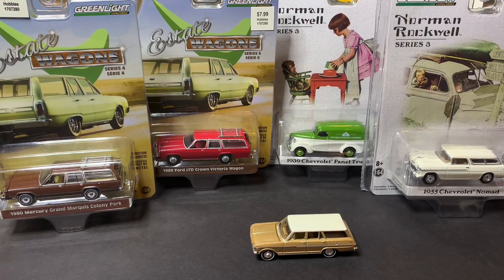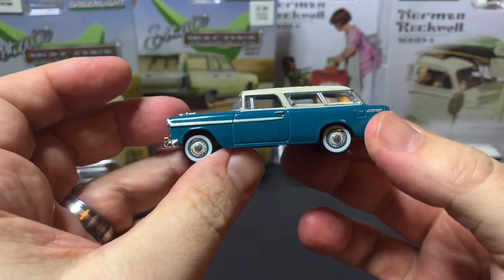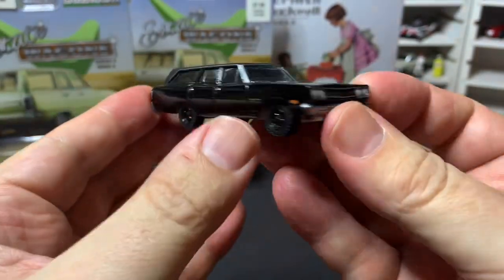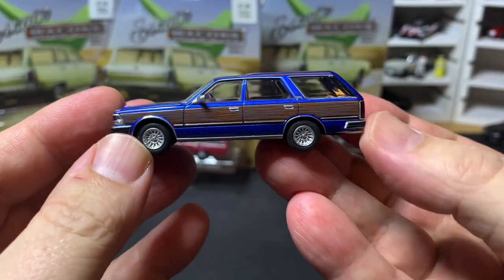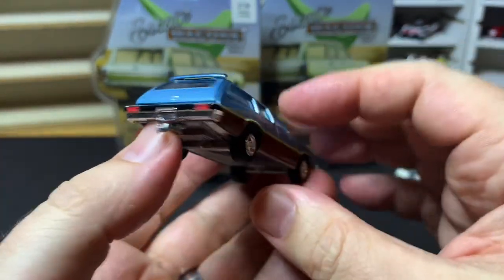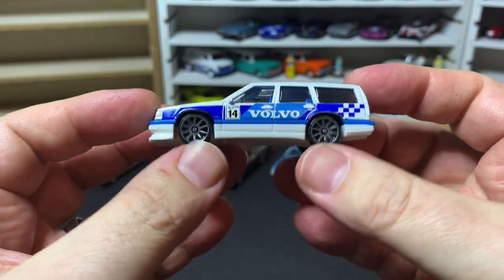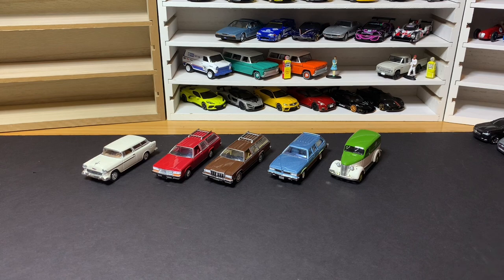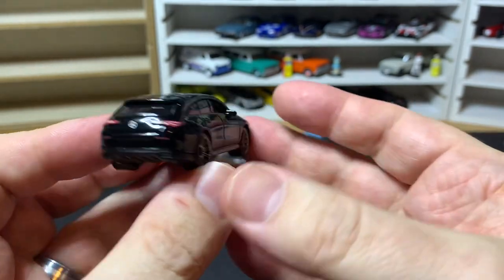Wagon challenge from Nitro Speed - Matchbox, Hot Wheels, Greenlight, Mini GT, Tomica and customs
My take on the wagon / panel van challenge started by the Nitro Speed channel. We take a look at a bunch of wagons from my collection and crack open some new additions.

Wagons in diecast car form from:

Matchbox
Hot wheels
Tomica Limited Vintage
Auto World
Greenlight
Mini GT